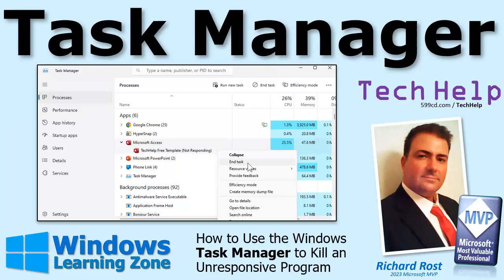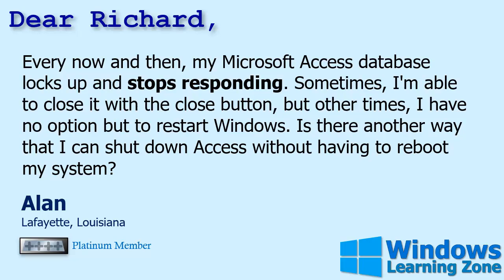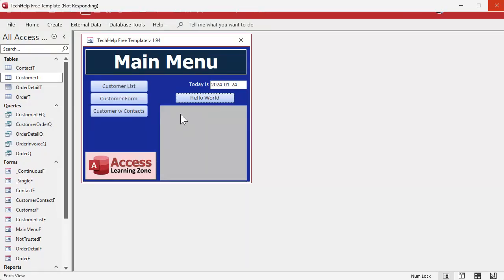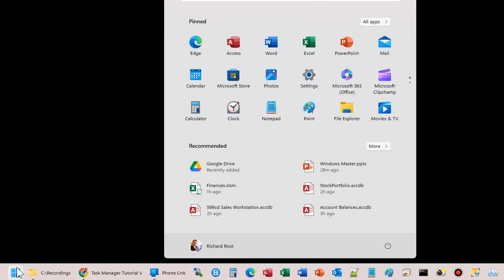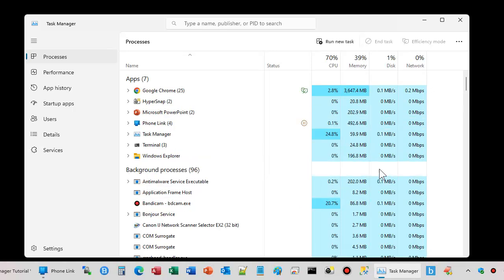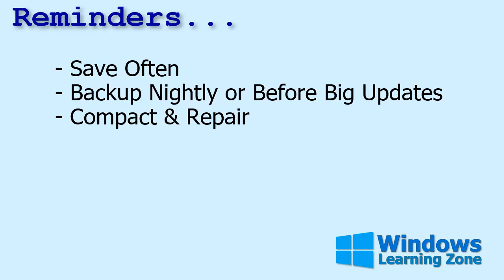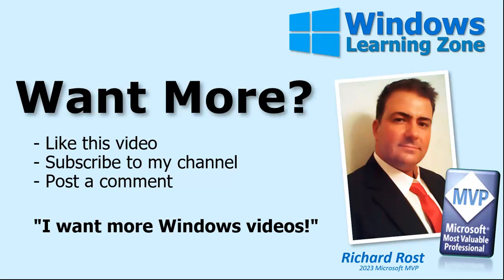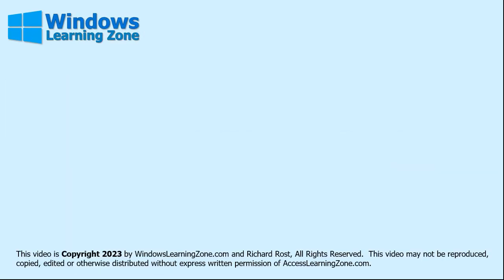How to Use the Windows Task Manager to Kill an Unresponsive Program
In this Microsoft Windows tutorial, we are going to learn how to use the Task Manager to kill an unresponsive program that has locked up.

Alan from Lafayette, Louisiana (a Platinum Member) asks: Every now and then, my Microsoft Access database locks up and stops responding. Sometimes, I'm able to close it with the close button, but other times, I have no option but to restart Windows. Is there another way that I can shut down Access without having to reboot my system?